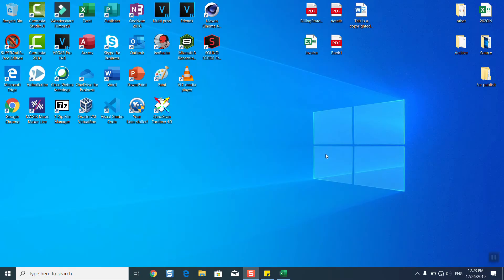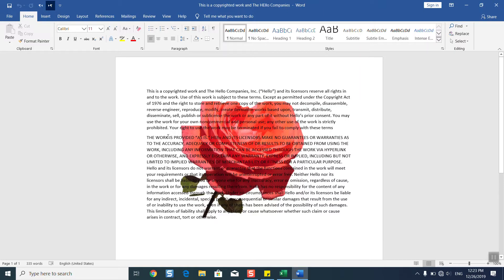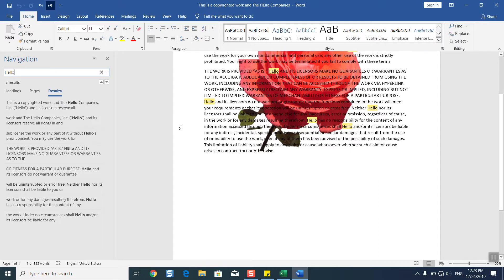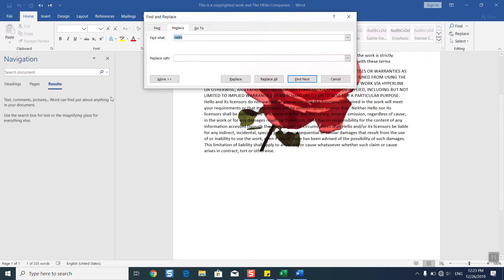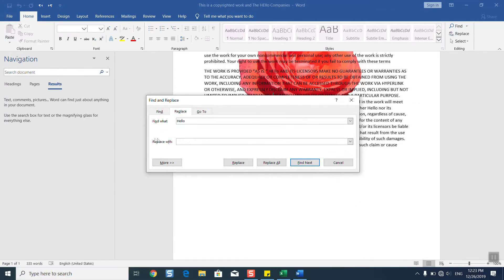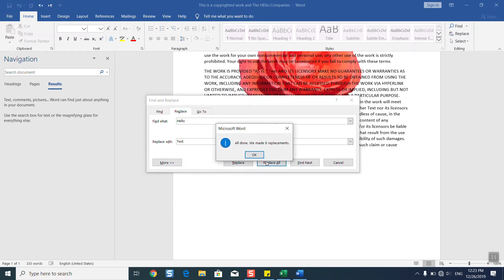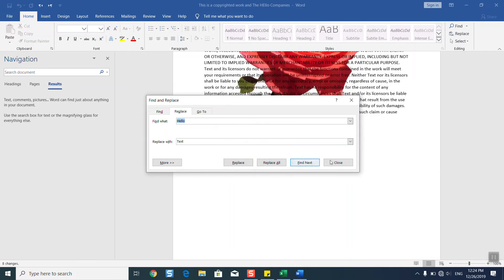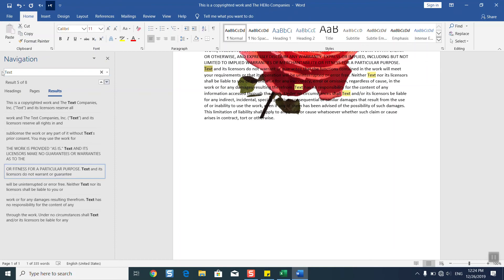How to use replace multiple words in word at once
In this video I will show you how to use replace functionality in word to replace words in a word document